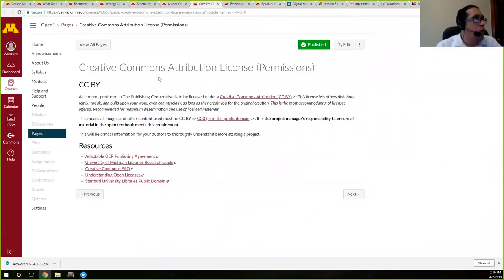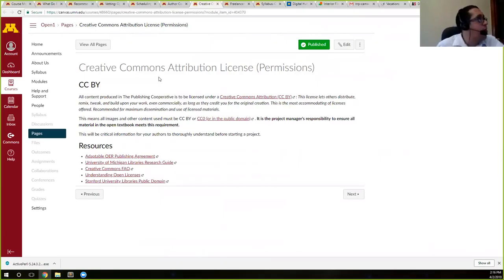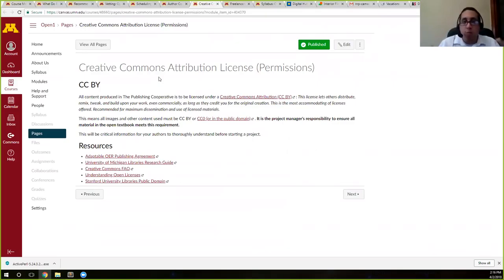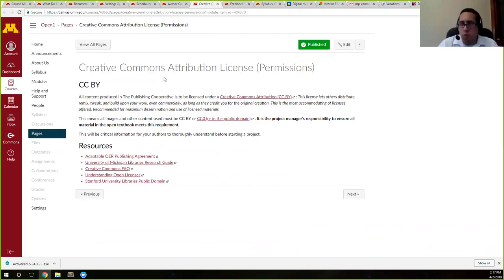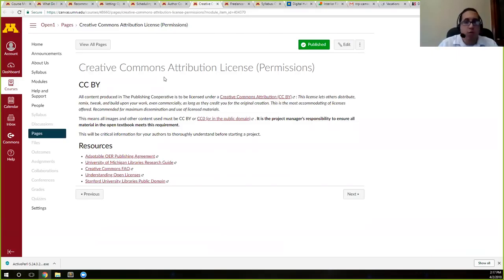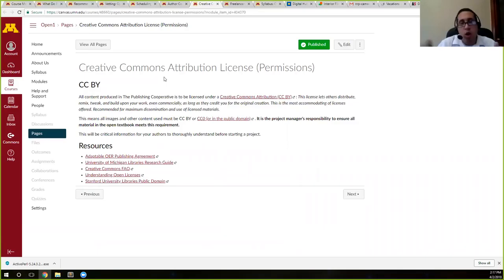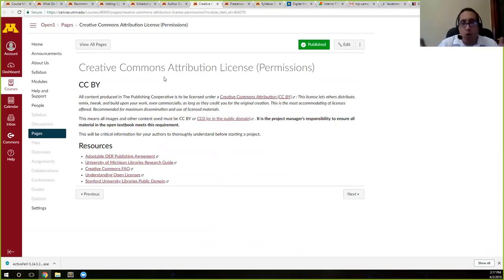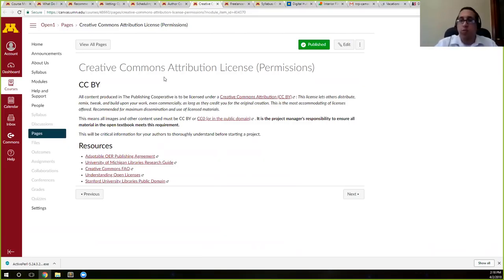Project management 6